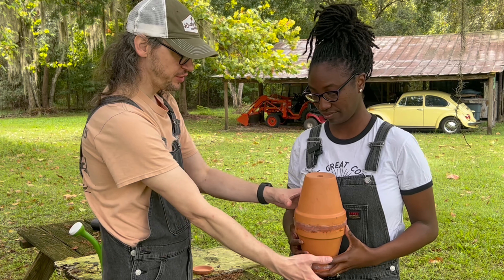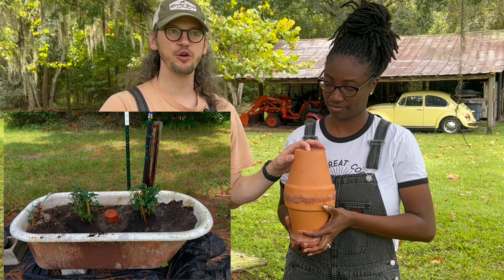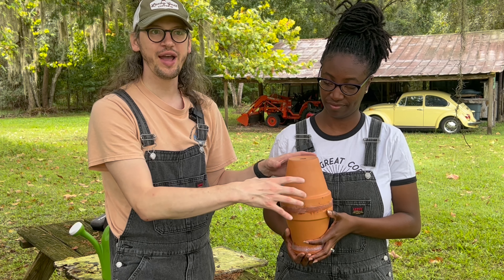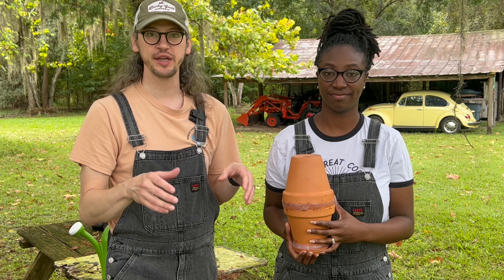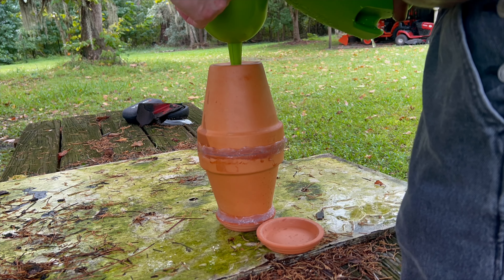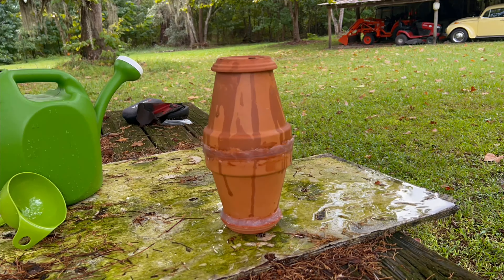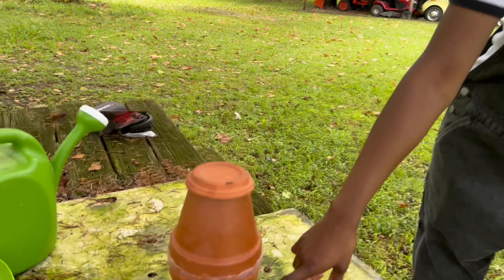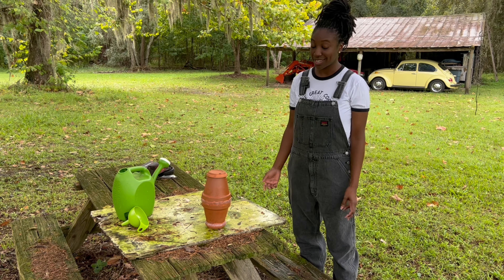Clay Watering Pots - Questions Answered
We answer a couple questions our viewers had on our clay watering pots.